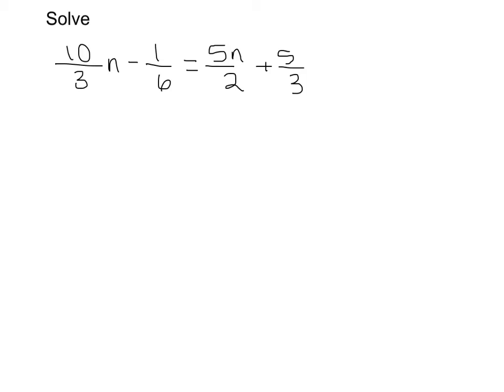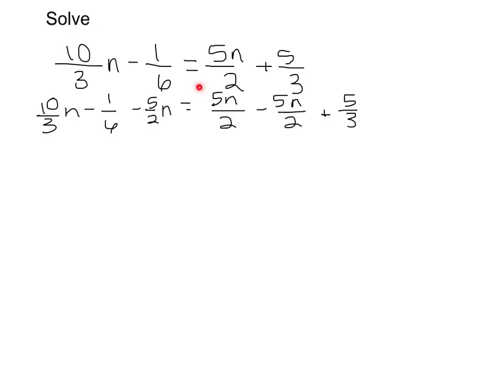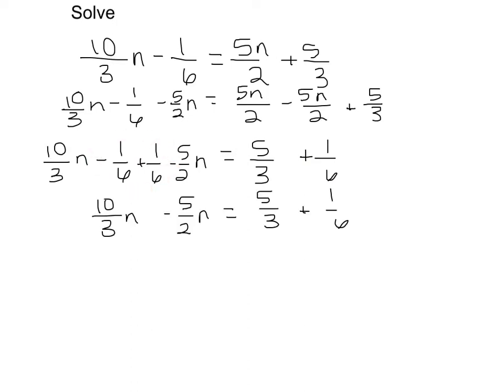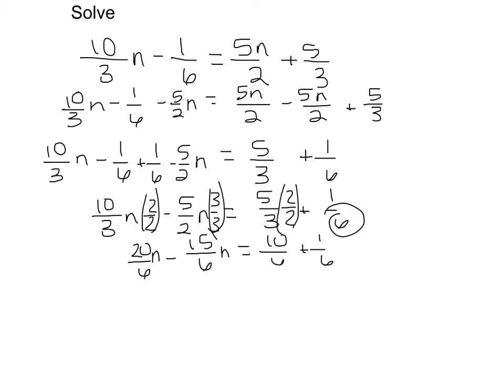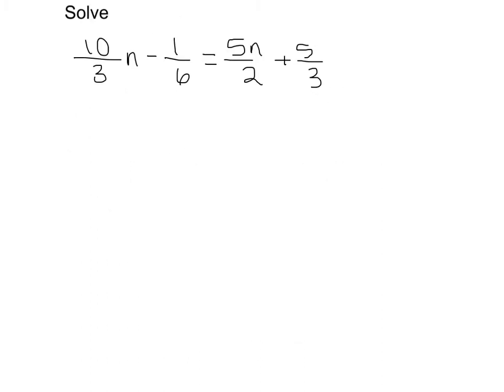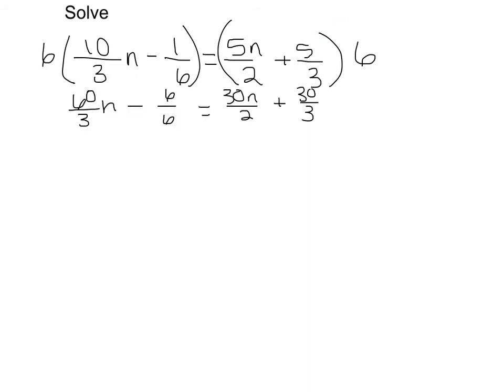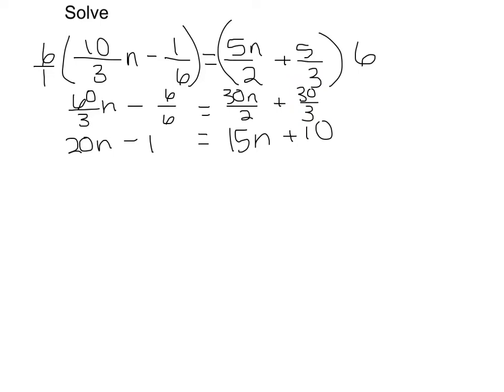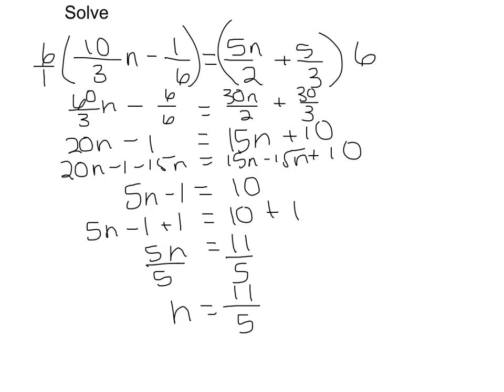Solving Multi Step Equations With Fraction